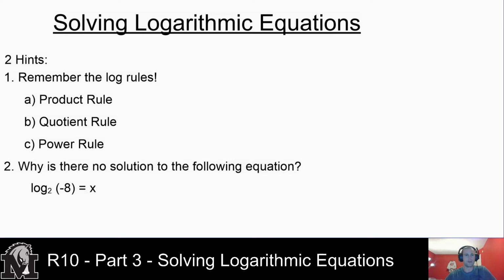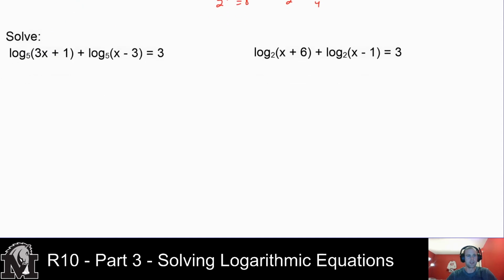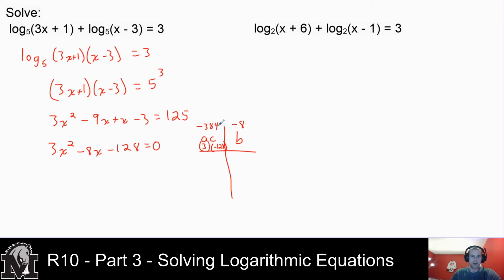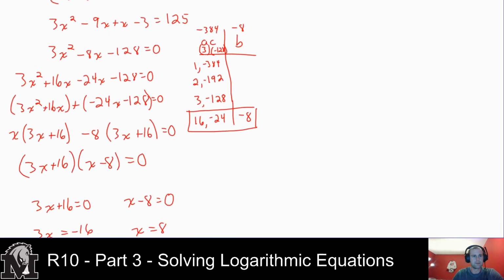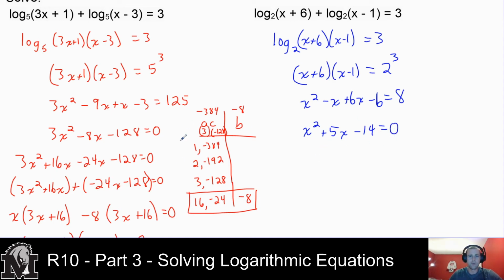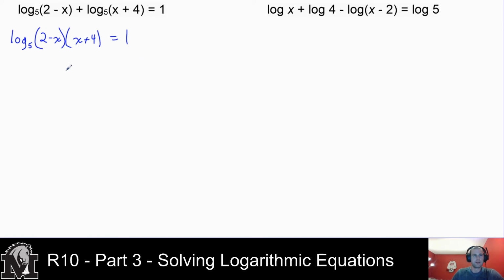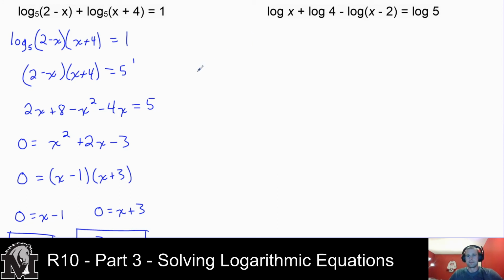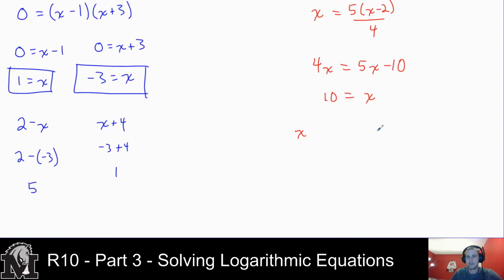R10 - Part 3 - Solving Logarithmic Equations